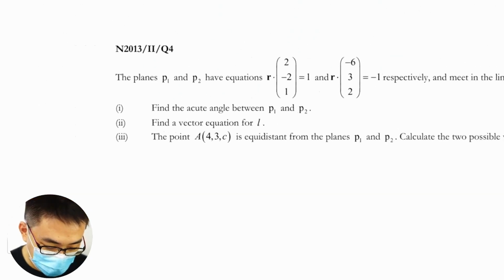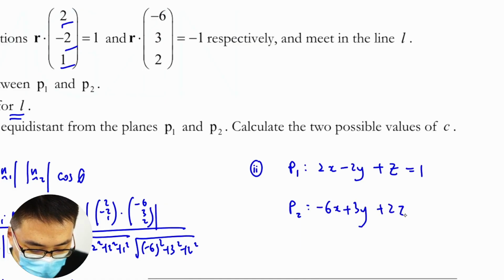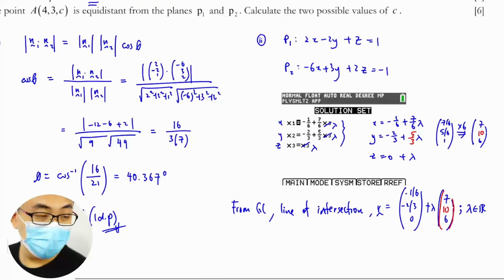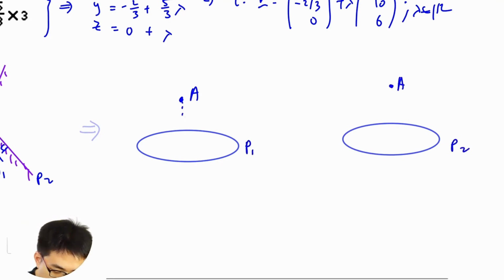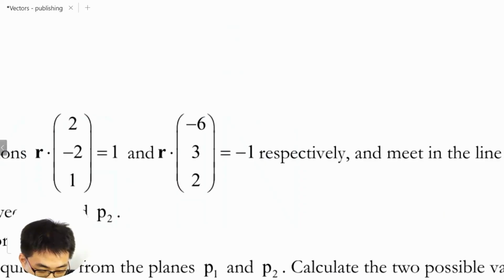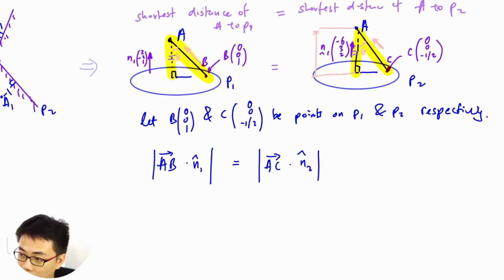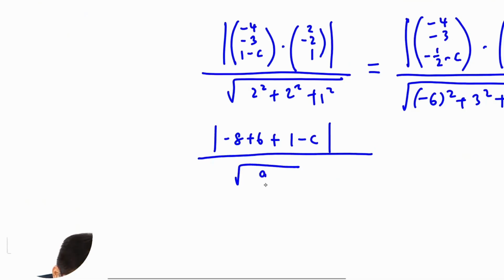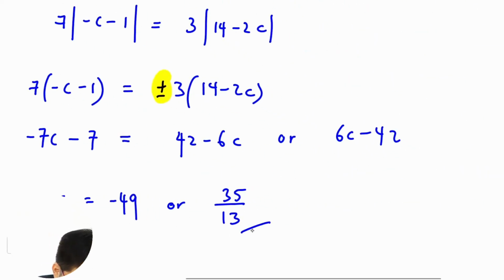[Vectors] N2013 P2 Q4 - H2 Math Tuition @ Tim Gan Math